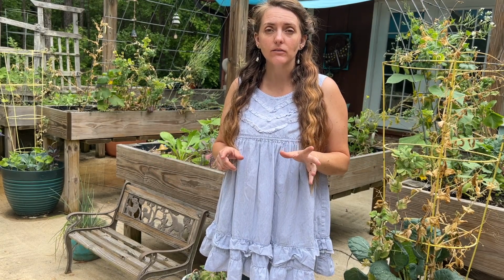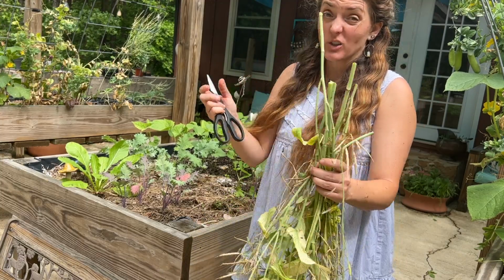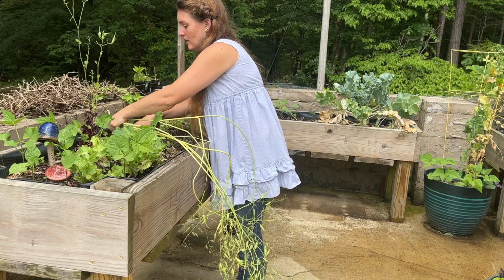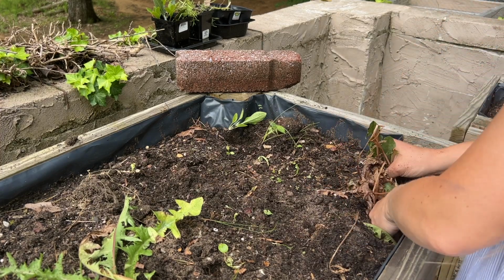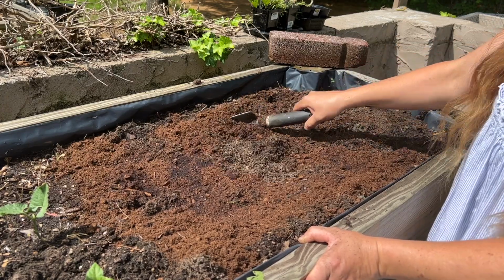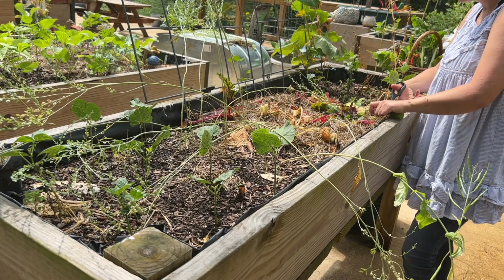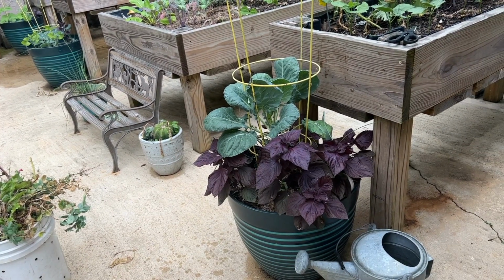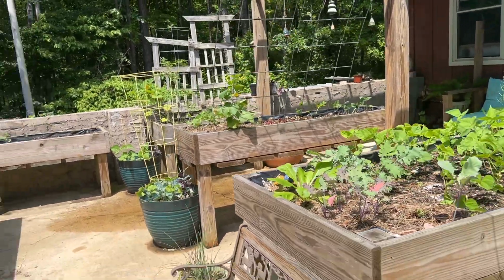Seed Gathering & Carrot Harvest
It's time to clean up the spring plants and prepare the patio garden for summer plants.
I am also gathering the radish, turnip, and crest seeds for drying.